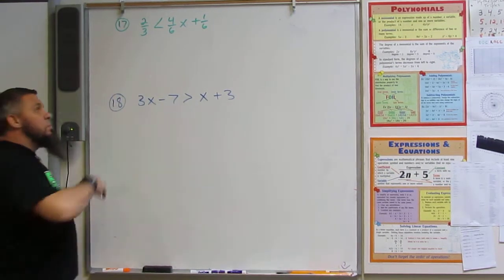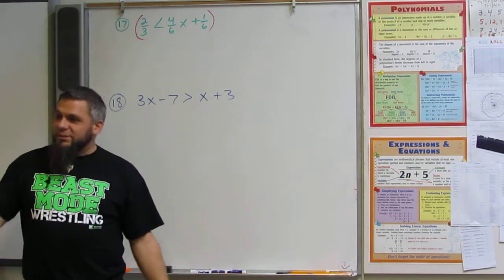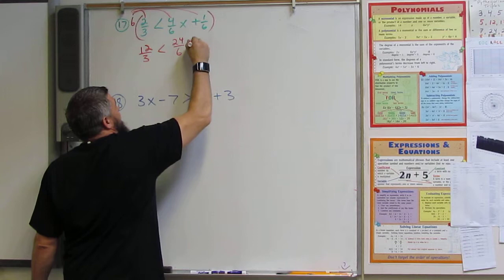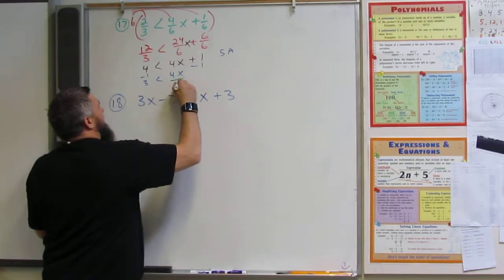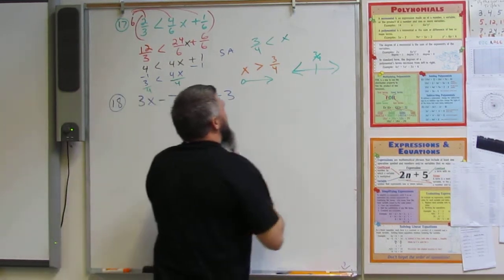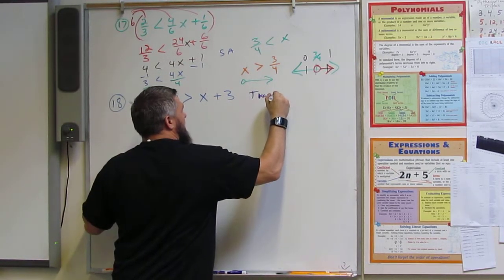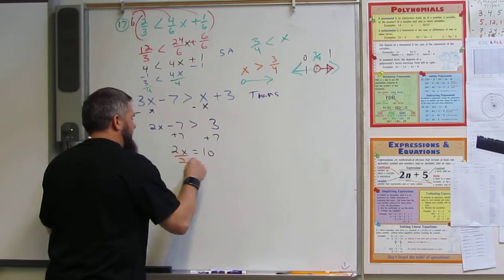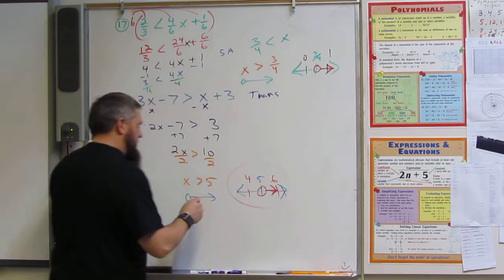MTS ALG1 Midterm Cheat Sheet Beast Mode Part8